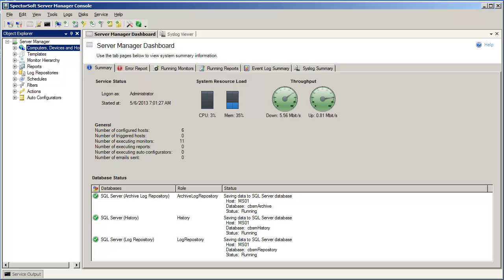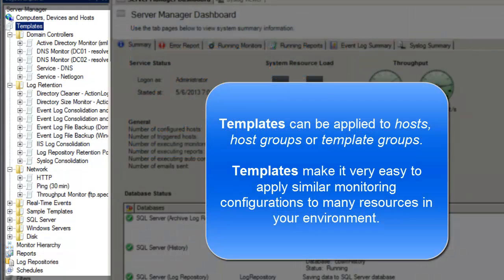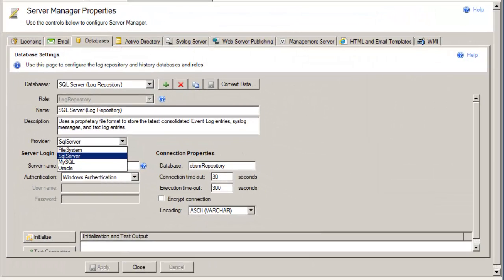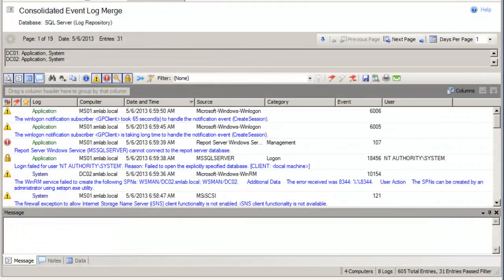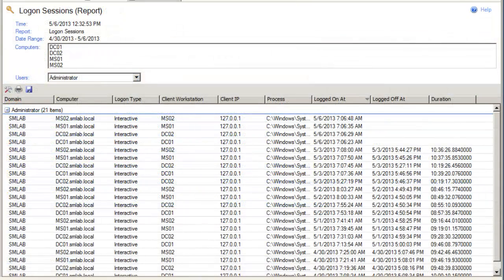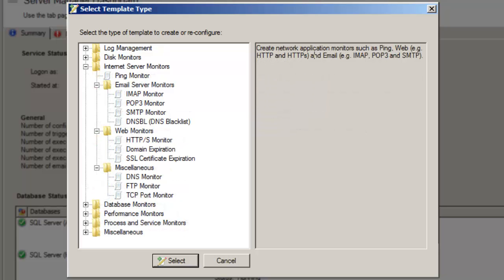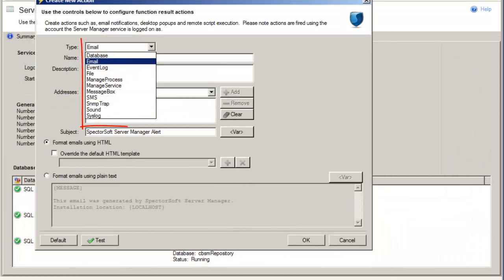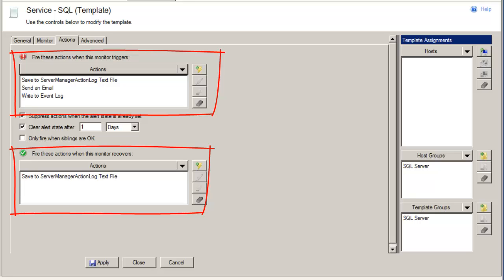Server Manager in 5 Minutes or Less - SpectorSoft Video Tutorial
In this new tutorial from SpectorSoft quickly learn the fundamentals of Server Manager, Event Log Management software.